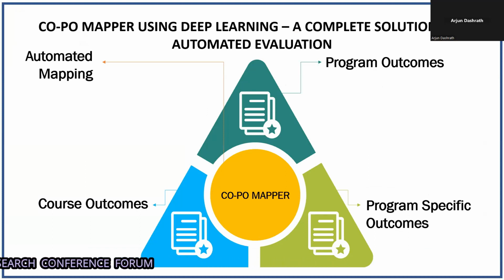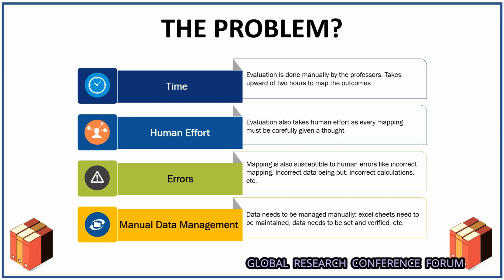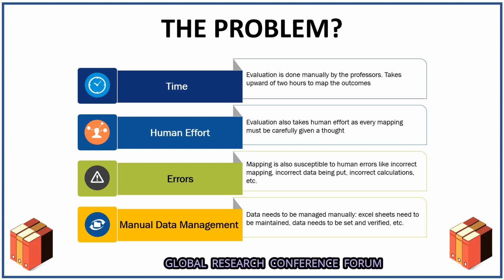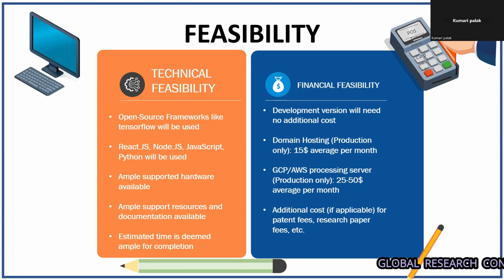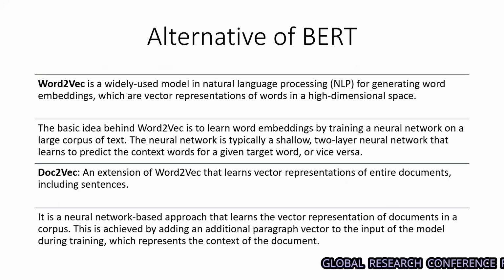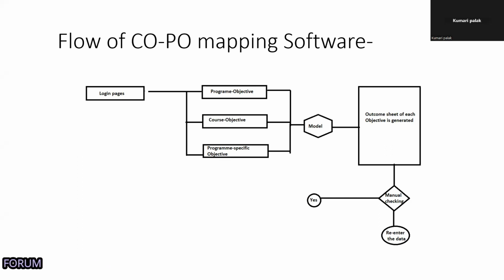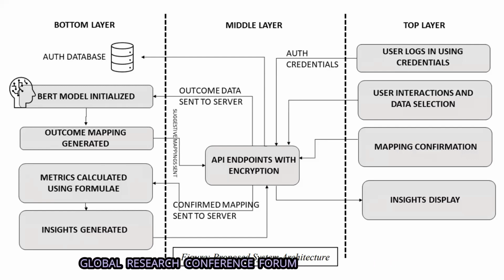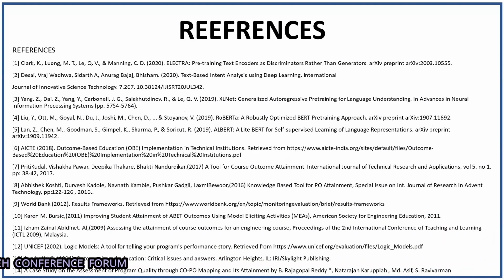PRESENTATION ON OUTCOME MAPPING USING DEEP LEARNING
PRESENTATION ON OUTCOME MAPPING USING DEEP LEARNING BY MR. ARJUN DASHRATH AND TEAM